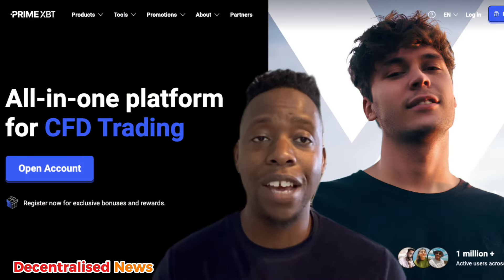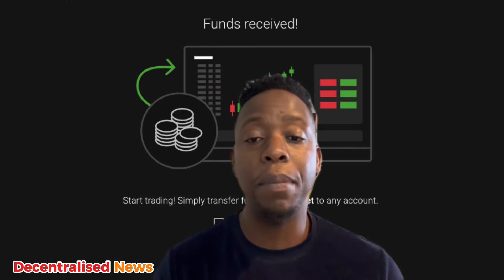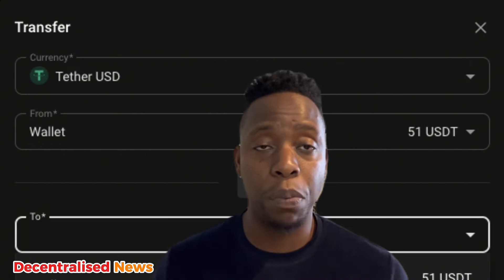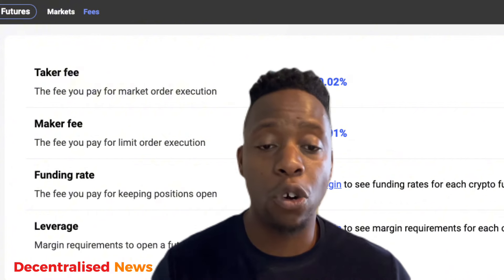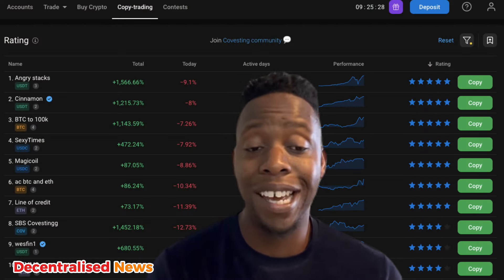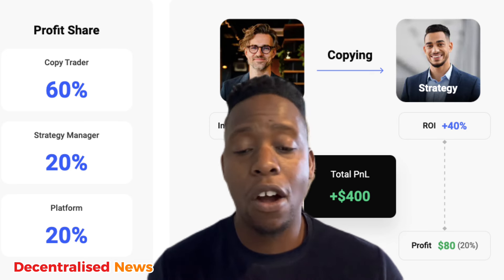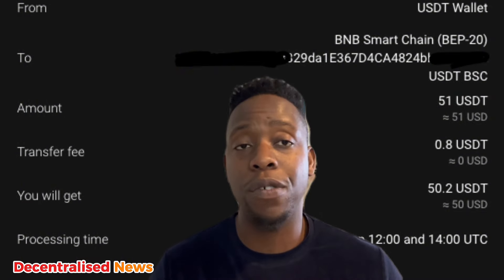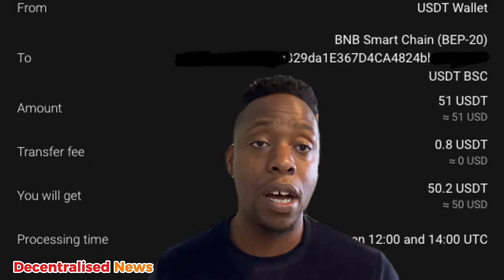PrimeXBT Review: How to Trade Crypto Futures📈CFDs & Forex ✅ Copy Trading💰🚀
Welcome to our comprehensive review of PrimeXBT, the top-rated margin trading platform that's making waves in the trading community!

In this video, we'll dive deep into the features, benefits, and unique offerings of PrimeXBT, helping you decide if it's the right platform for your trading needs.

🔍 Topics Covered:

+Introduction to PrimeXBT - Overview of the platform and its global reach.
+Trading Crypto Derivatives - Understanding CFDs, futures, and perpetual contracts.
+Leverage Trading - How PrimeXBT's high leverage options can amplify your trading potential.
+Charting Tools & Technical Analysis - Analyzing market trends with PrimeXBT's advanced tools.
+Copy Trading - Leveraging the expertise of top traders with PrimeXBT’s Copy-trading feature.
+Fees & Costs - Detailed breakdown of PrimeXBT's fee structure.
+Withdrawal Process - Everything you need to know about withdrawing funds from PrimeXBT.
+Security & Customer Support - PrimeXBT's commitment to user security and 24/7 customer support.

📊 Why Choose PrimeXBT?

+High Leverage: Up to 200x on crypto and 1,000x on forex.
+Low Fees: Among the lowest in the industry with a flat fee structure.
+Advanced Trading Tools: Customizable platform with powerful indicators and tools.
+Global Accessibility: Available in over 150 countries.
+Innovative Features: Includes Copy-trading and more for both novice and experienced traders.

⚠️ Risk Management: Always remember to implement proper risk management strategies and never over-leverage yourself.

📣 Join the Community: Share your experiences with PrimeXBT in the comments below and let us know what topics you’d like us to cover next.